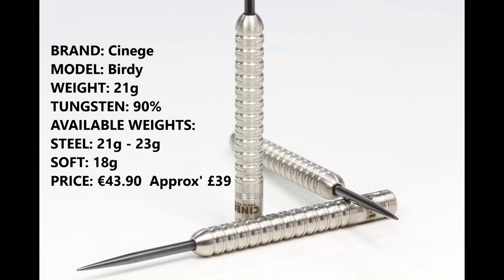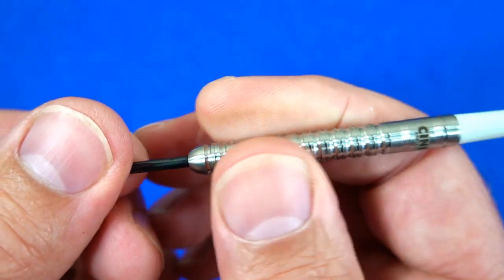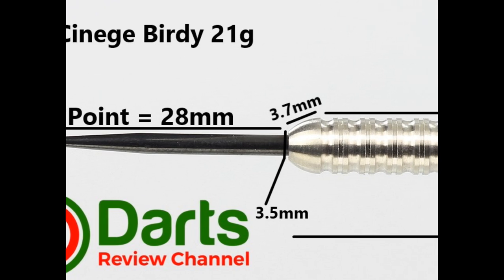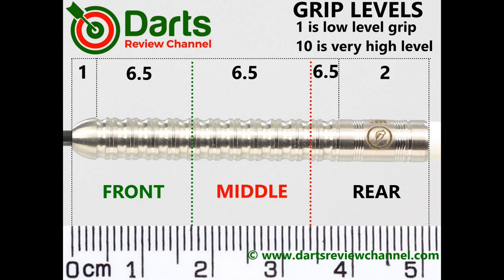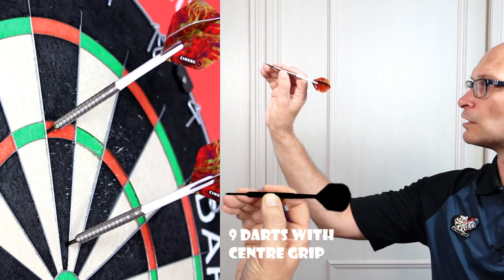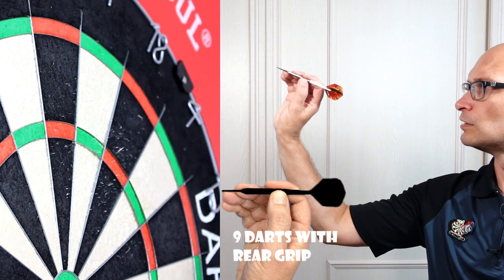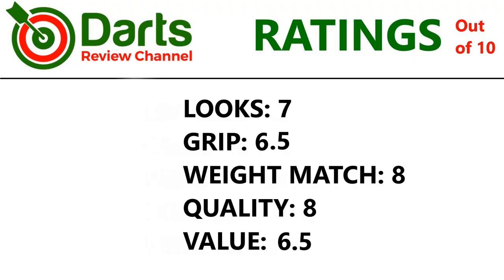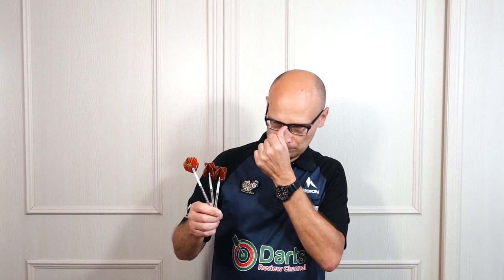Cinege Birdy Darts Review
A review of another sent from Hungarian brand Cinege.  These are the Cinege Birdy.  21g and 90% tungsten in a classic straight barrel ring grip style.  You can buy the darts from the Cinege

Video Index:

Intro: 00:06
Dart Info: 00:20
Box & Contents: 00:39
Close Look: 01:18
Detailed Dimensions: 02:53
Weight: 03:26
Balance: 03:54
Grip Levels: 04:14
Darts In Action: 04:26
Flight Slow-Mo: 07:18
Ratings: 08:11
Gallery: 09:40
End: 10:03